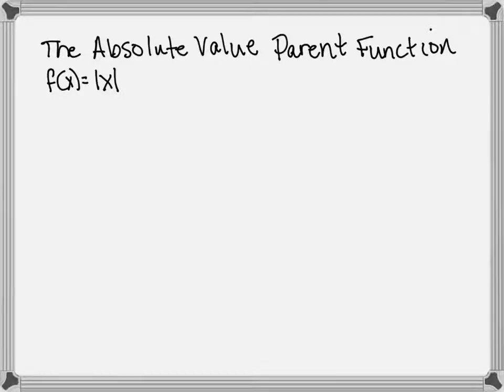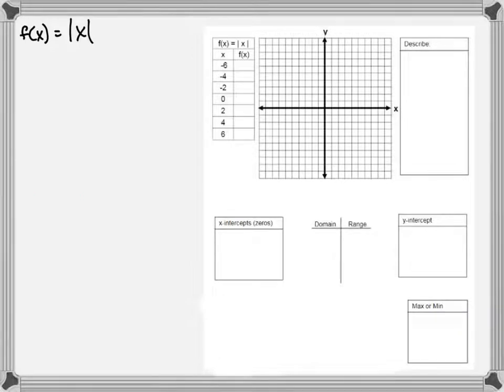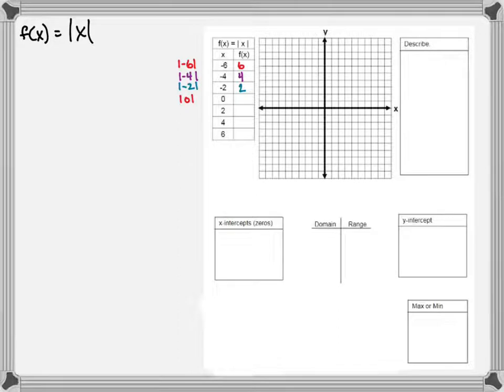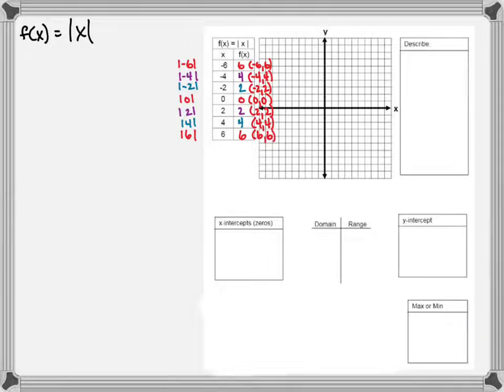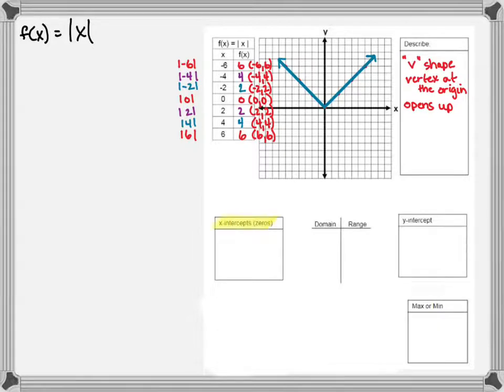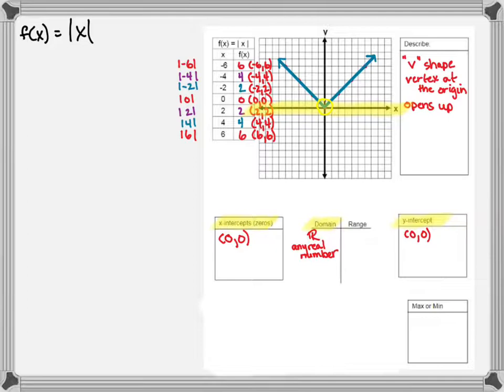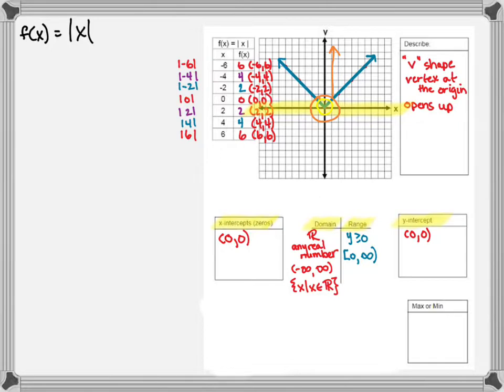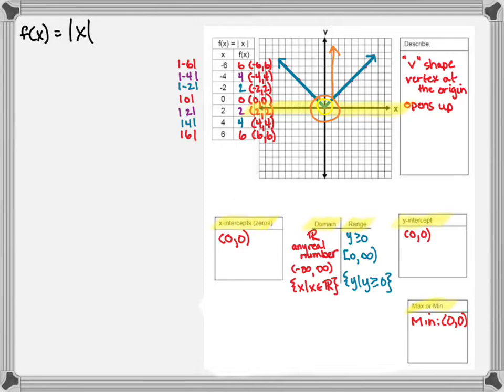2 1 Absolute Value Parent Function